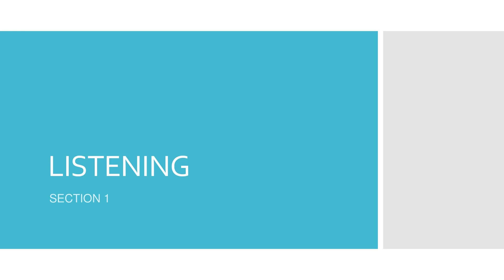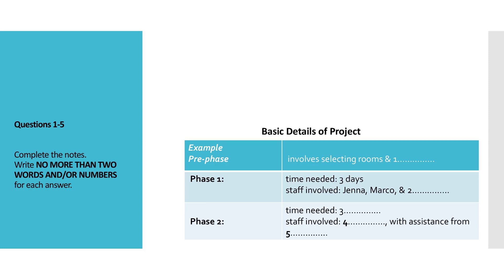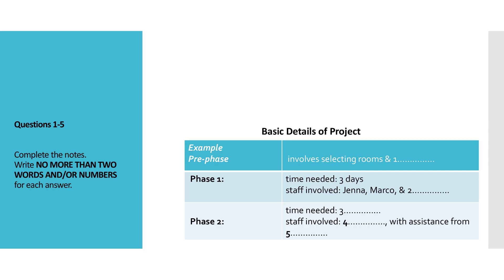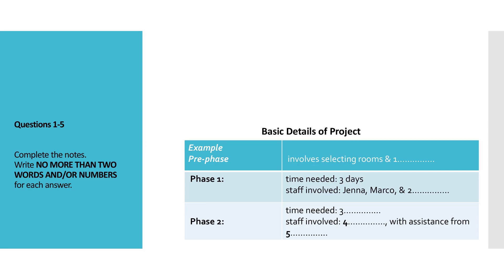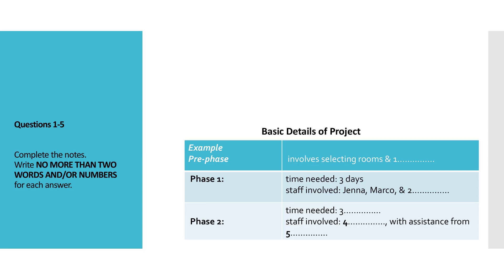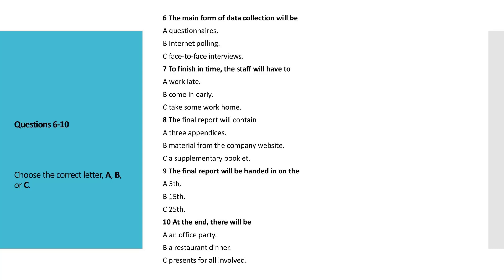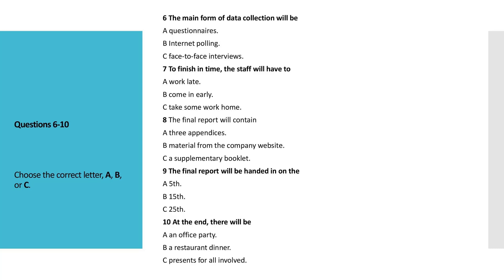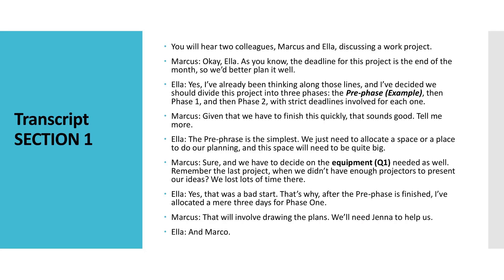Your Weekly ielts Listening Practice: Section 1 | Day 5